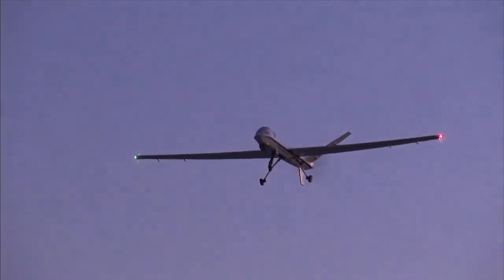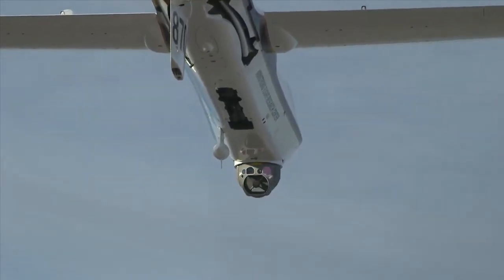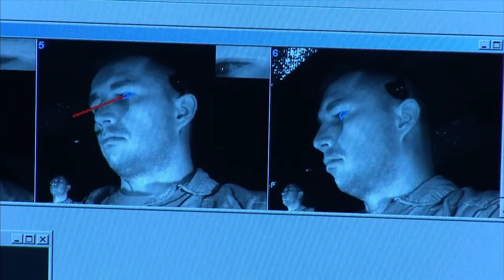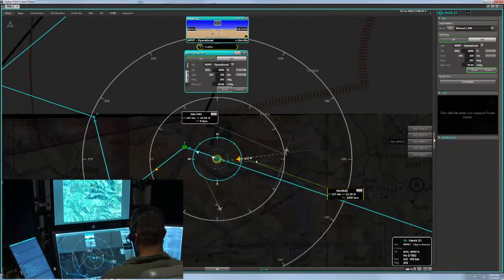Ikhana - NASA's Unmanned Aircraft System | UAS Science Video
- Ikhana, an unmanned aircraft system (UAS), provided live video coverage of NASA's Orion spacecraft splashdown, on December 5, 2014.

Credit: NASA